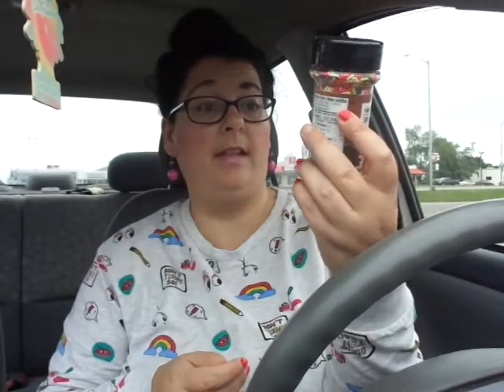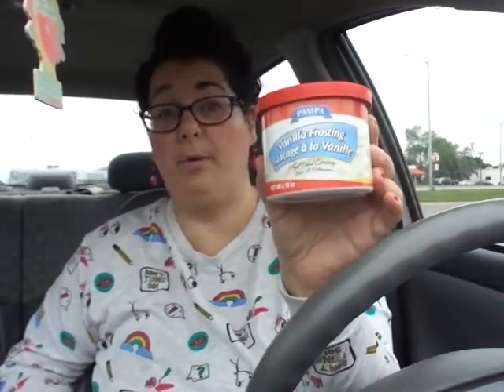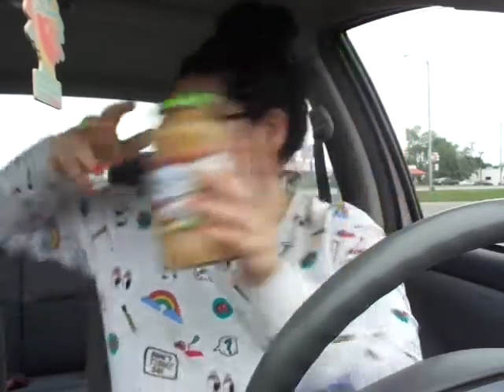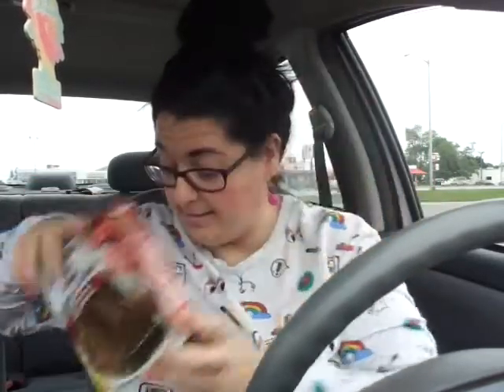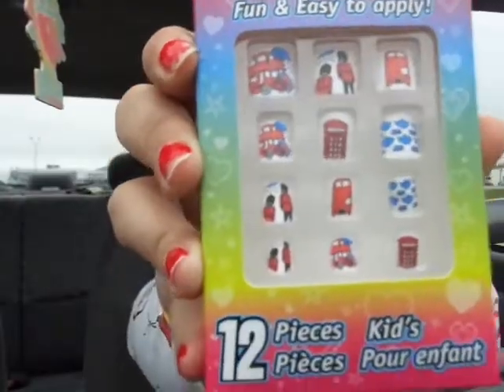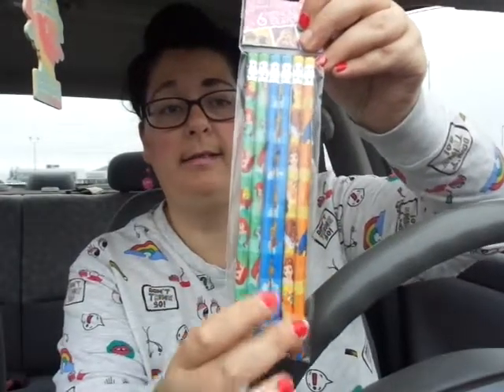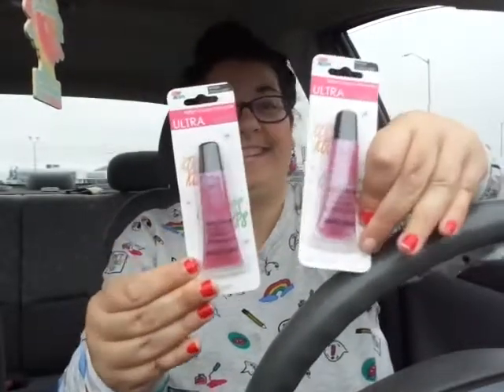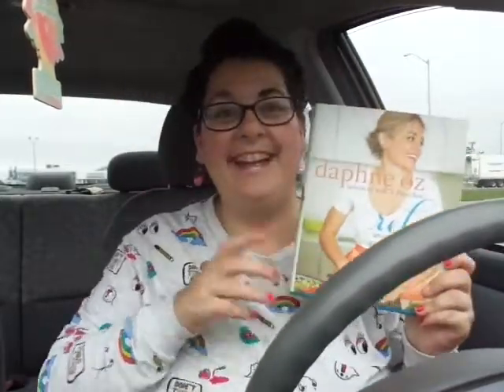Canadian Dollar Tree Haul In The Car - July 24, 2017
Happy Monday Night My Darlings !!!  Hope you All had a Lovely Day !!! Tonight I have a Canadian Dollar Tree Haul in my car !!! Hope you enjoy the video !!!  Thank You For your Support And For Watching !!!
Big Hugs To All xoxo =)